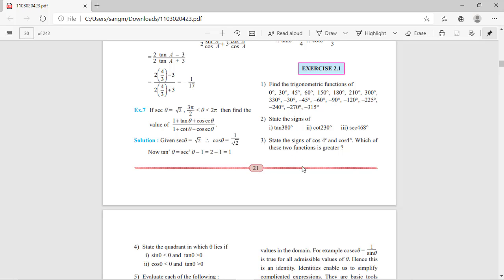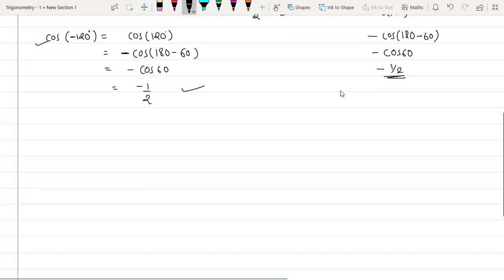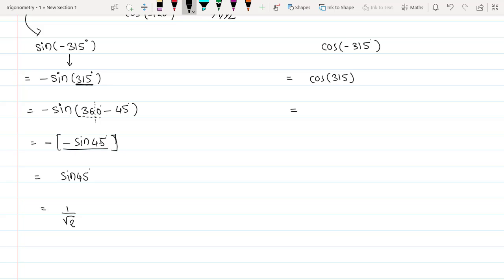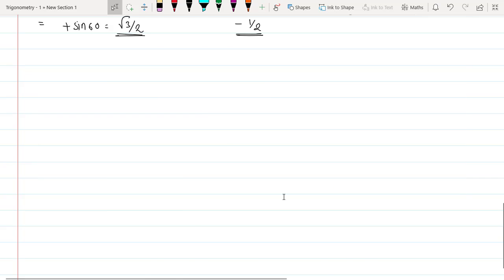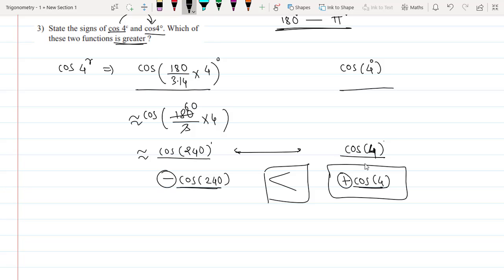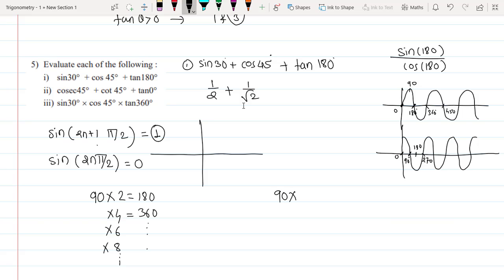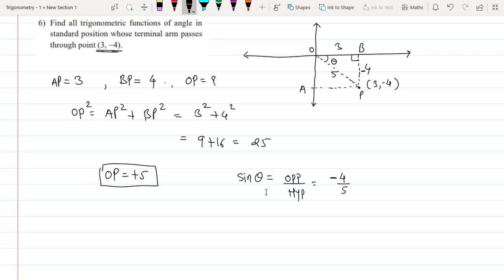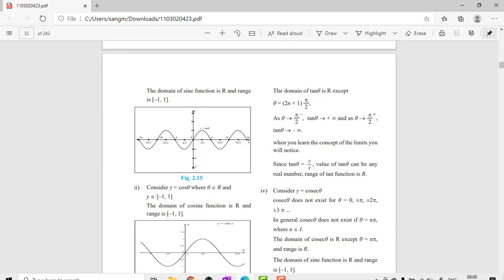Lect 4: Trigonometry - 1| Exercise 2.1 Complete Solution| Concepts & Tricks| Imp formulae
1) Find the trigonometric functions of
0°, 30°, 45°, 60°, 150°, 180°, 210°, 300°,
330°, −30°, −45°, −60°, −90°, −120°, −225°,
−240°, −270°, −315°
2) State the signs of
i) tan380° ii) cot230° iii) sec468°
3) State the signs of cos 4c and cos4°. Which of
these two functions is greater ?
4) State the quadrant in which θ lies if
i) sinθ less than 0 and tanθ greater than0
ii) cosθ less than 0 and tanθgreater than0
5) Evaluate each of the following :
i) sin30° + cos 45° + tan180°
ii) cosec45° + cot 45° + tan0°
iii) sin30° × cos 45° × tan360°
6) Find all trigonometric functions of angle in
standard position whose terminal arm passes
through point (3, −4).
7) If cosθ = 12
13, 0 less than θ greater tahn
π
2
, find the value of
sin2 θ – cos2 θ
2 sin θ cos θ , 1
tan2 θ
8) Using tables evaluate the following :
i) 4cot450 − sec2 600 + sin 300
ii) cos2 0 + cos2 π6
+ cos2 π3
+ cos2 π2